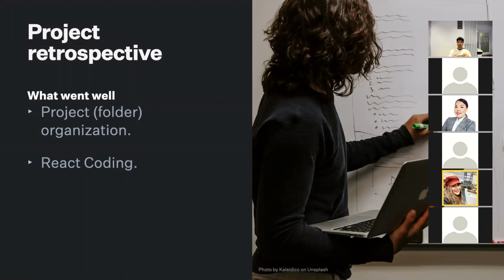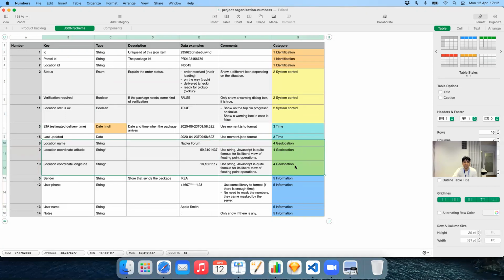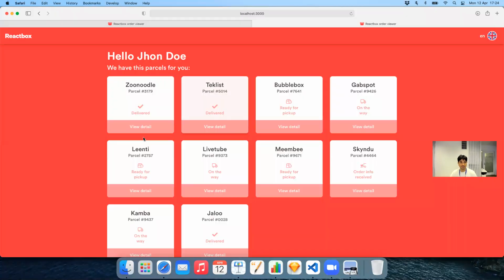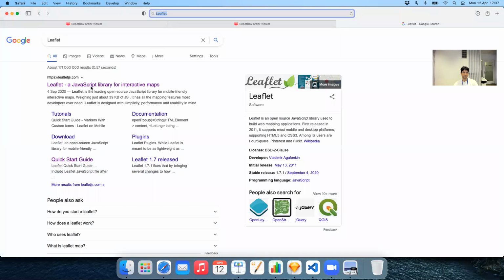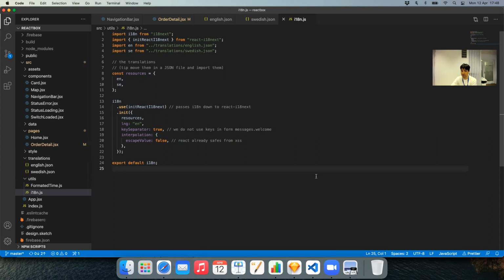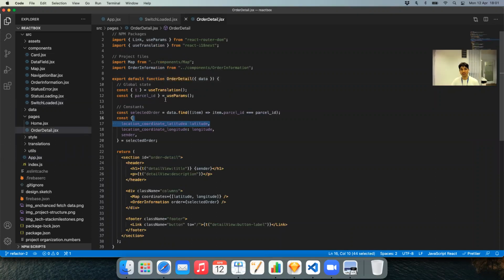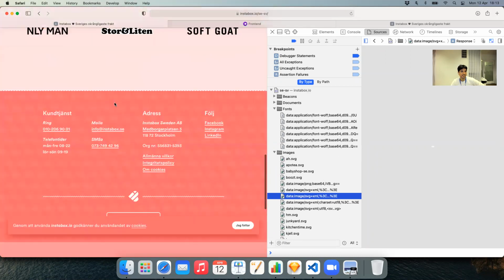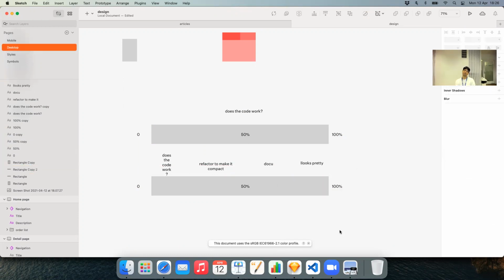Optional lecture: Package app